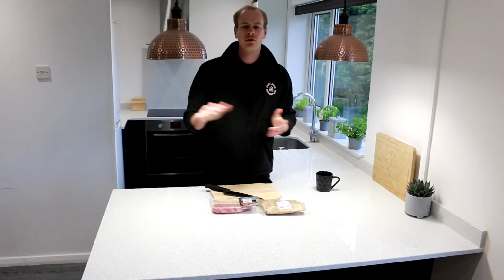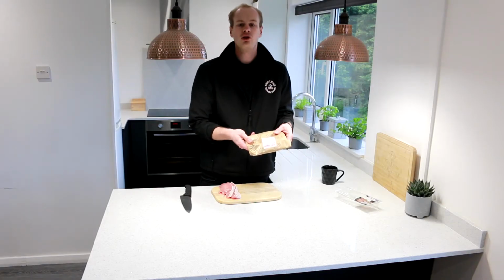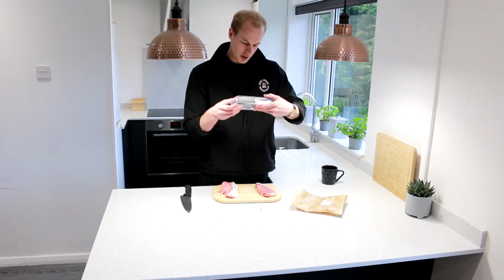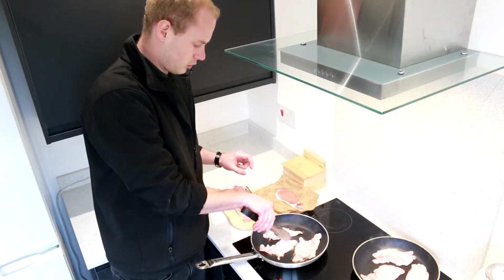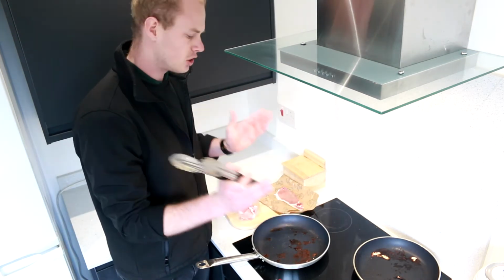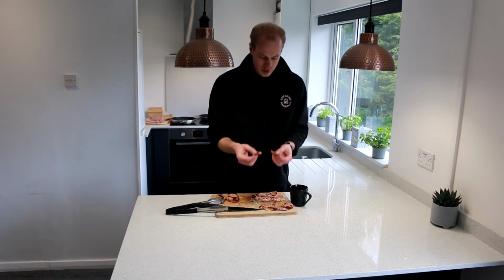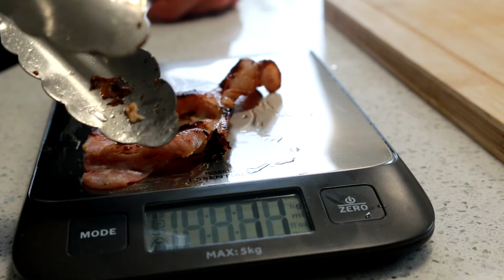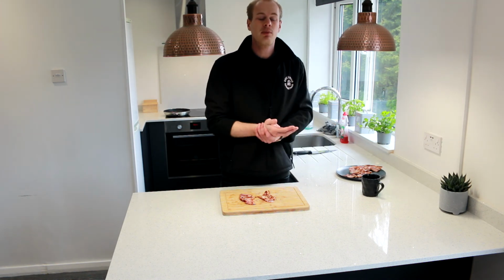Butchers Vs: Supermarket Bacon Full Review! Eric Lyons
Is there really a huge difference in quality?

Why do Butchers charge more for bacon?

What’s the real difference between supermarket bacon and butchers bacon?…

All your questions will be answered in the video above. For further questions please leave them in the comments. 😊

All the people in this video are in a support bubble and work together. This is in keeping with COVID laws.